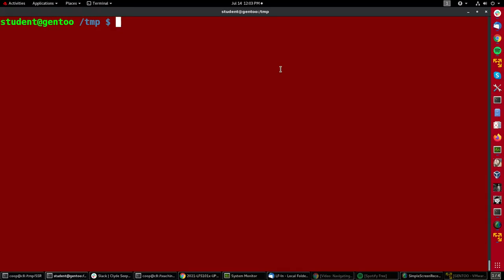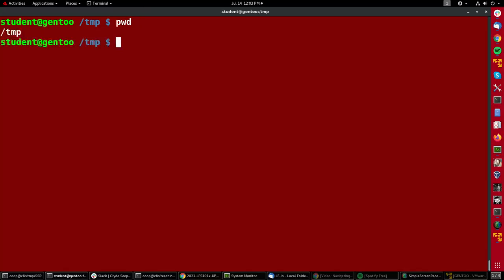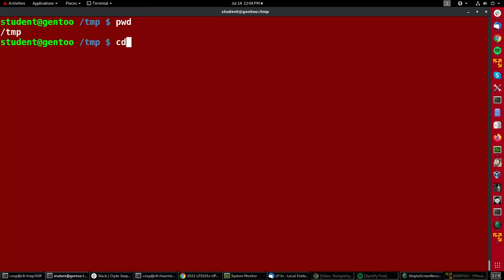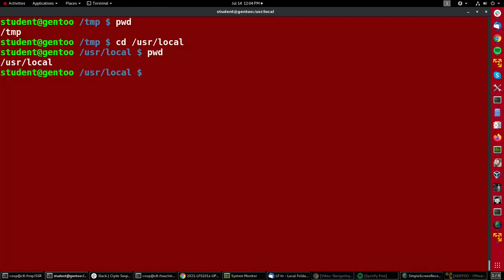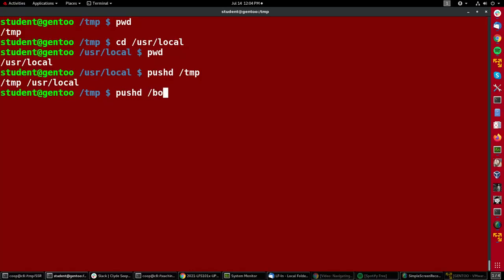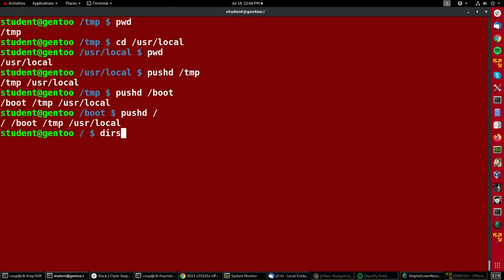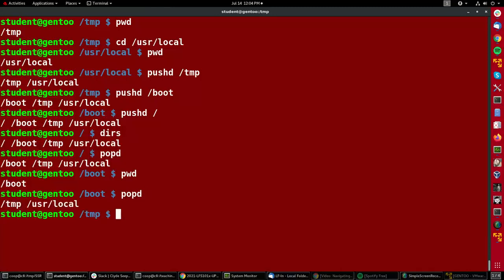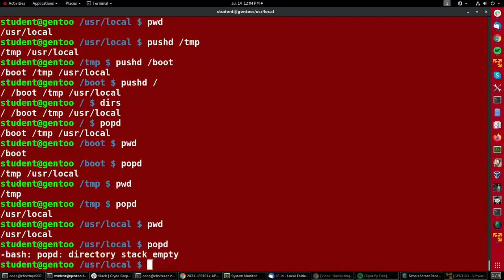Navigating the Directory History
This is a demonstration on how to navigate the directory history using the command prompt.